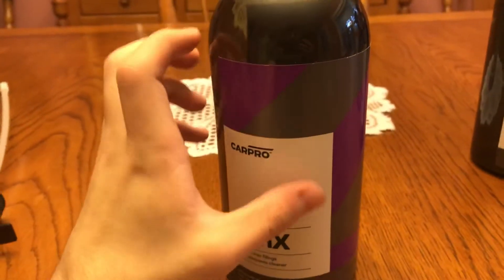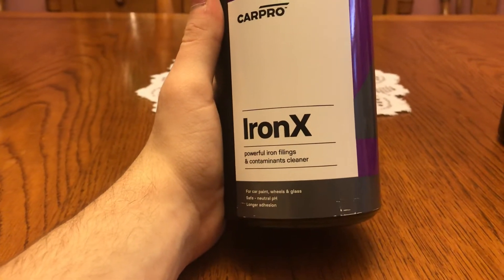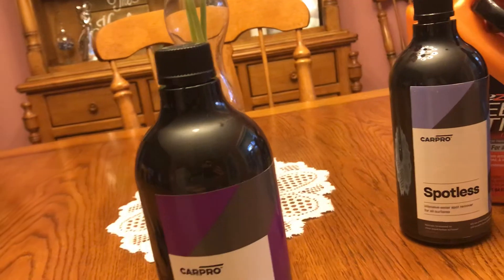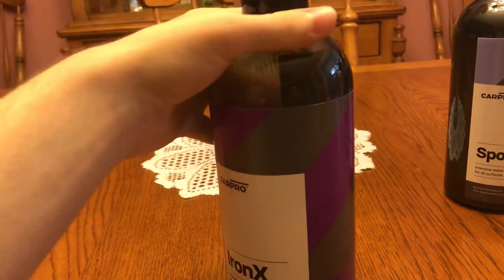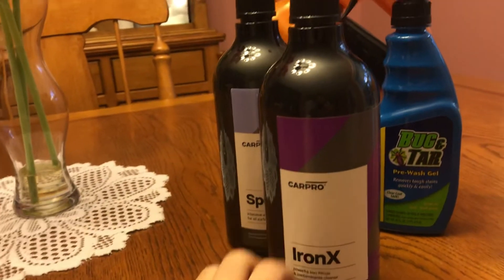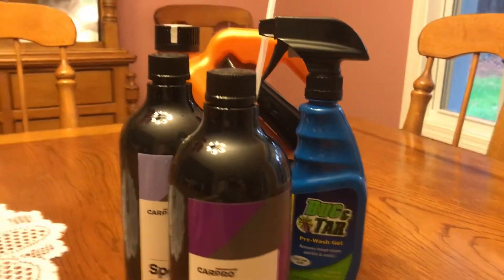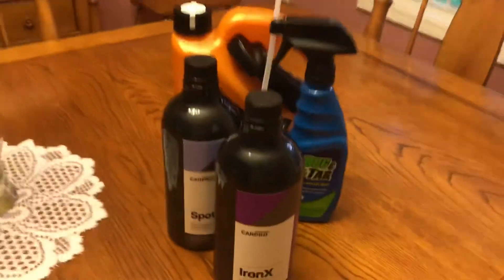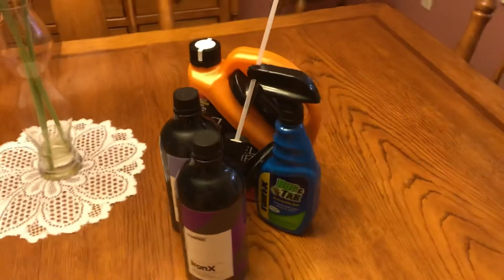CarPro Iron-X review